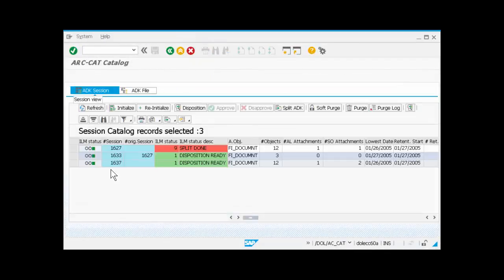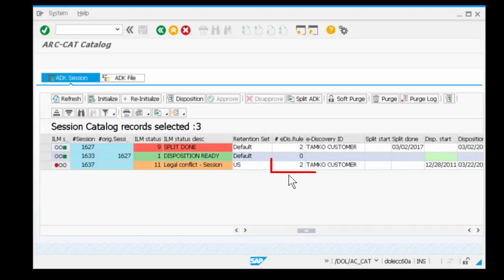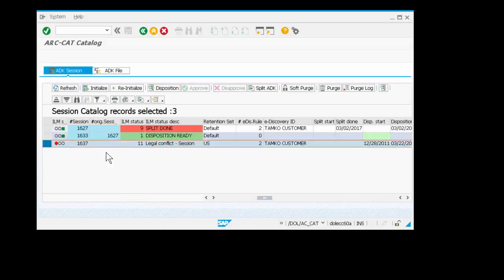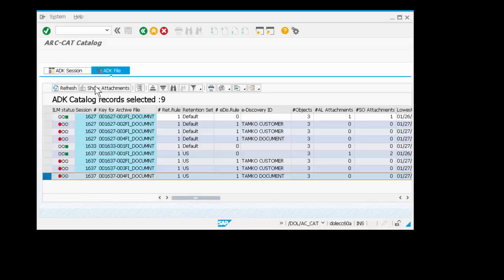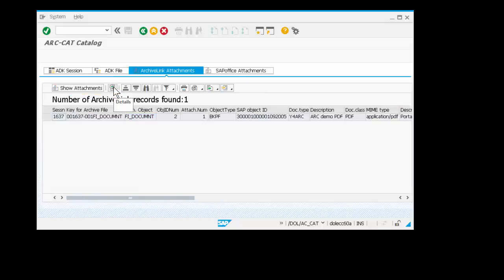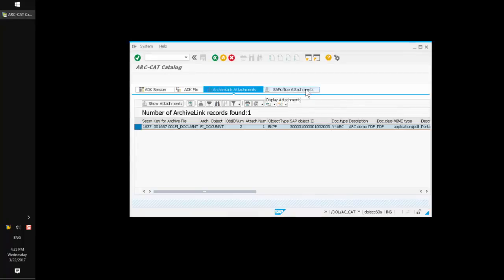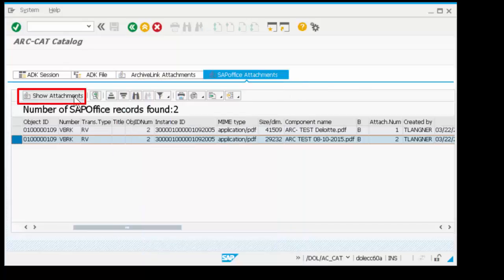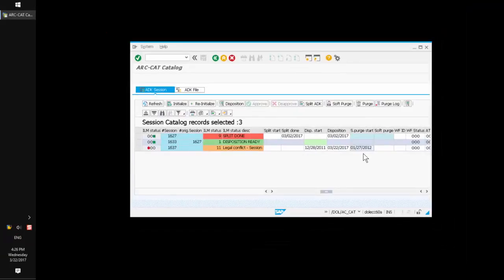ARC - Part 5 - Legal Case Discovery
Archive Retention Cockpit - Demo - Basics